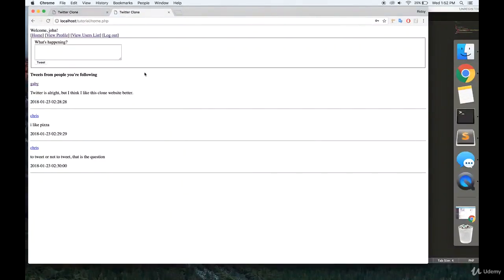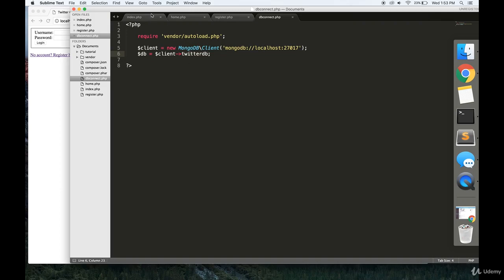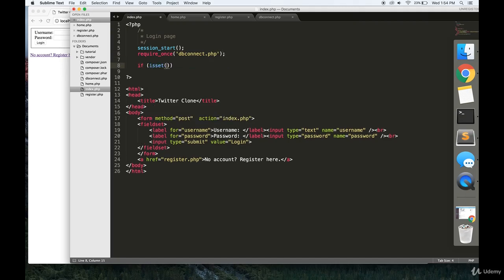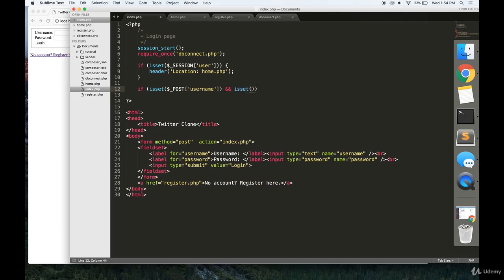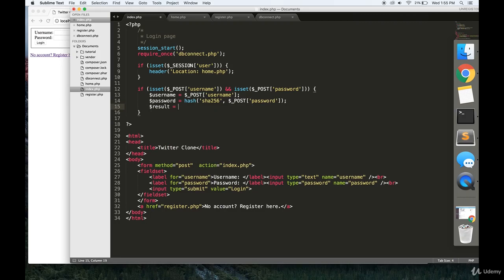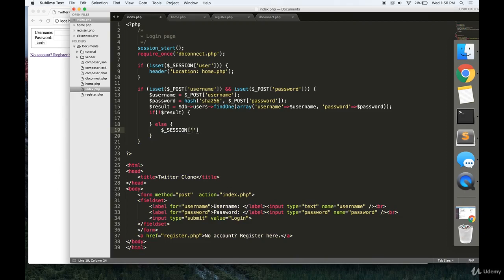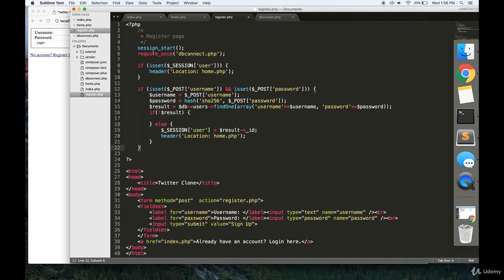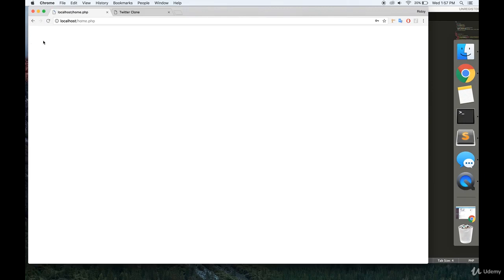PHP + MongoDB Advanced Project Part 1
MongoDB is one of the most powerful NoSQL database in the current world. By completion of this course, you will be able understand the concepts of MongoDB and get working experience on MongoDB. This course gives you hands on and practical experience on MongoDB queries; both basic queries and advanced queries. How to install Also you complete a basic project with PHP and MongoDB.

Learning NoSQL (here for example, MongoDB) is one of the fastest ways to improve your career. Hope this course will be used as a helping hand for your prospective career. Please dig on free preview videos for more information.

Along with MongoDB, you will learn PHP Basics and Advanced. Practical work with Git, JSON and XML.

Feel flexbile to work with MongoDB, Perform Basic and Advanced queries in MongoDB
Build real life application using MongoDB and PHP
Understand how MongoDB stores data
Are there any course requirements or prerequisites?
No prior knowledge required
Who this course is for:
Who want to build career in NoSQL Databases